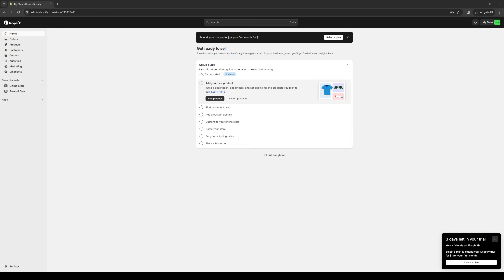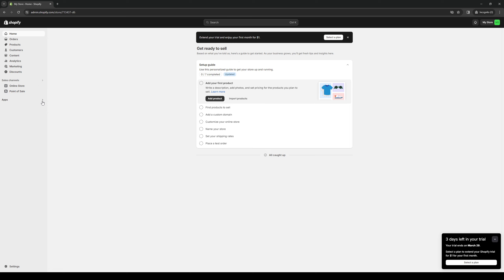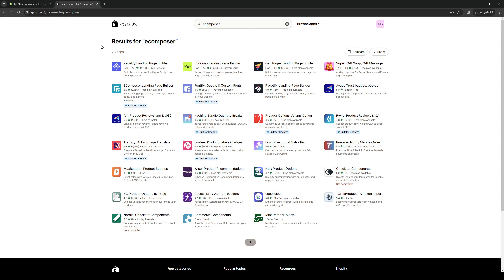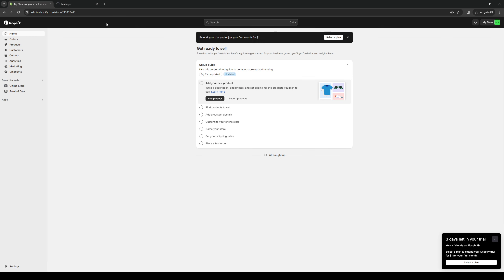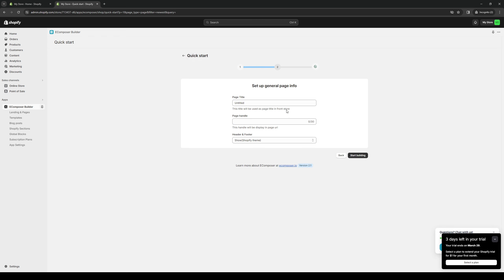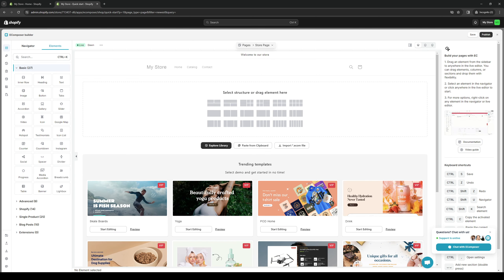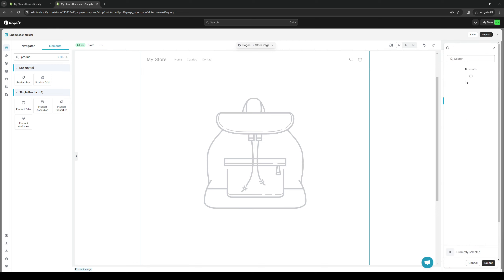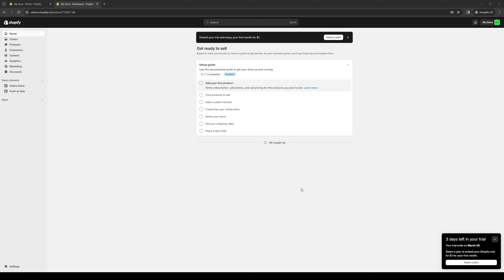How To Add Product To Drop Down Menu in Shopify (2024 Full Guide)